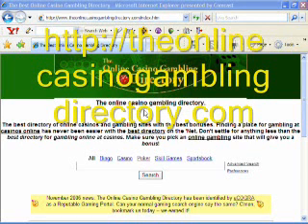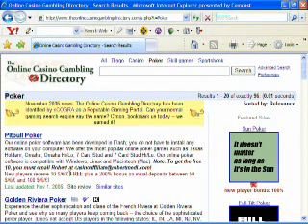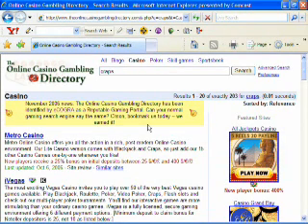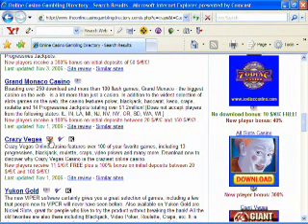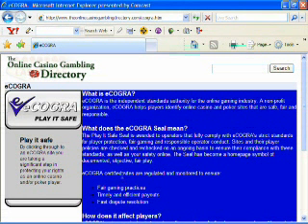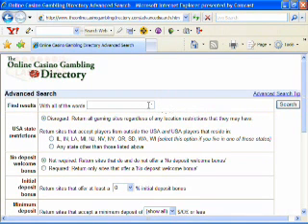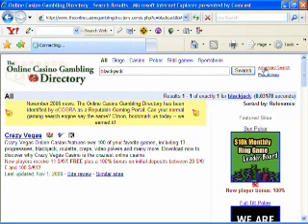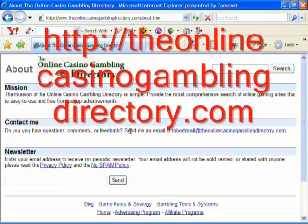theonlinecasinogamblingdirectory.com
5 minute intro to The Online Casino Gambling Directory. This site features the easiest gaming search on the web. Browse or search for online bingo halls, casinos, poker rooms, skill game sites, and sportsbooks. No popups, no spam.